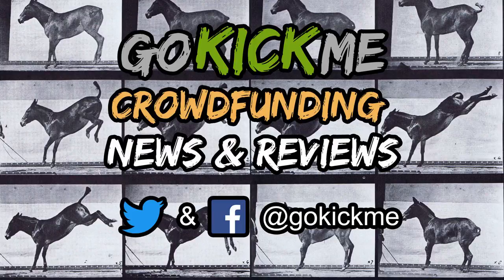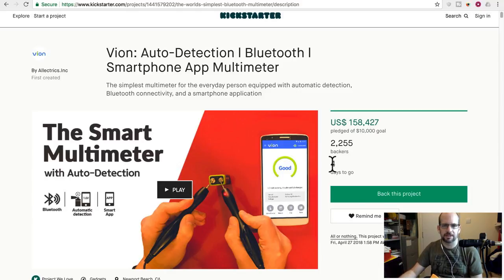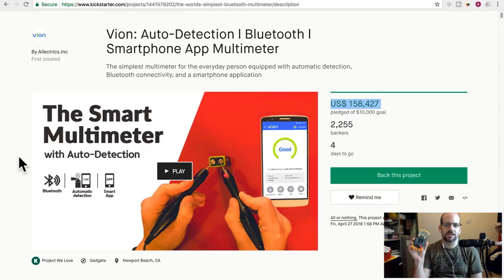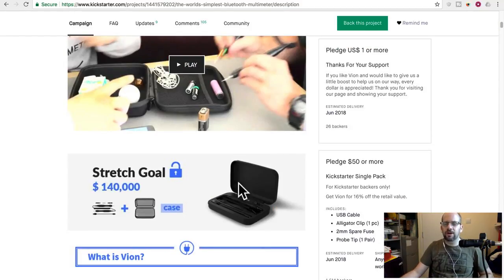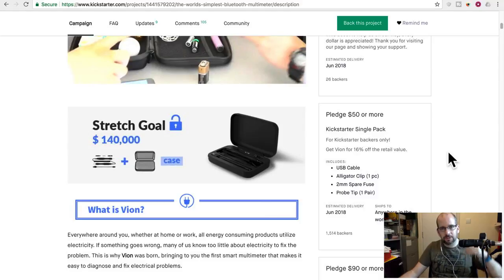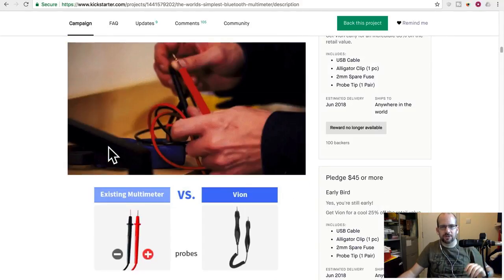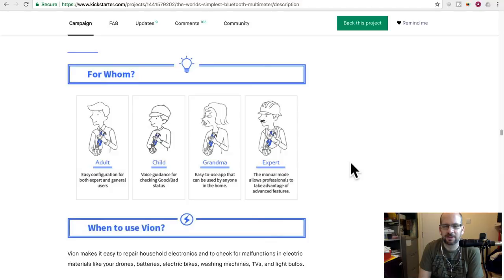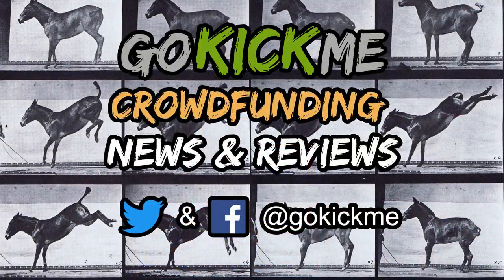Vion multimeter - No Current?!? - Crowdfunding Preview - Go Kick Me